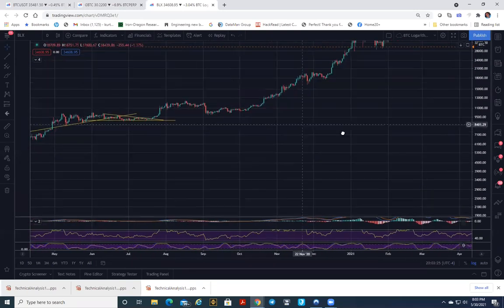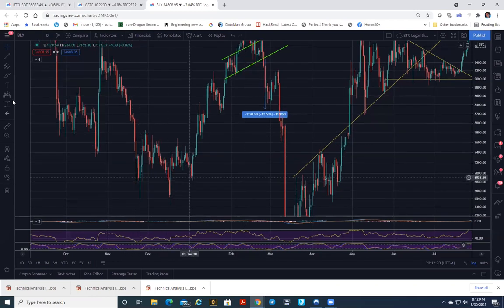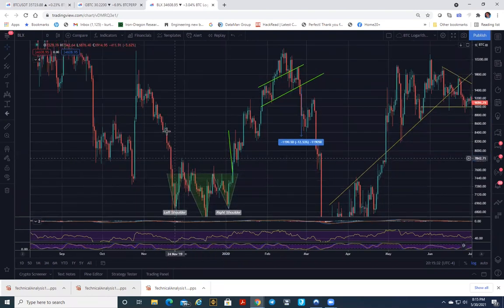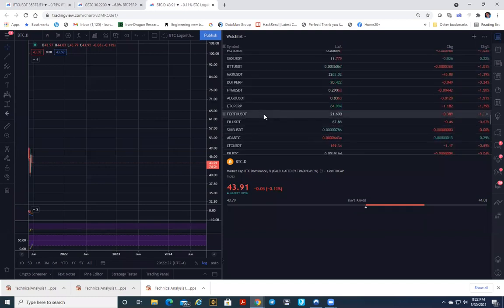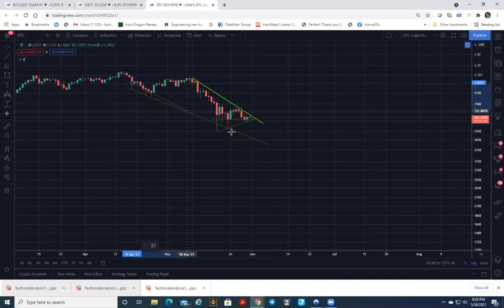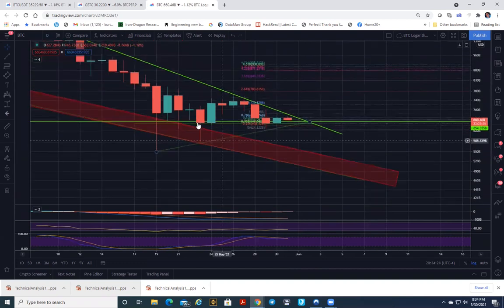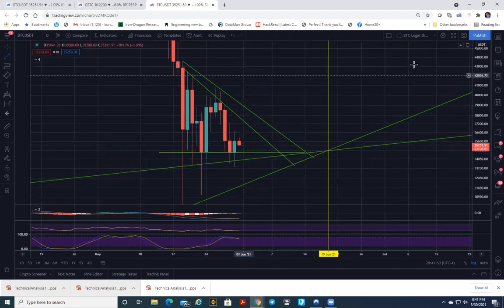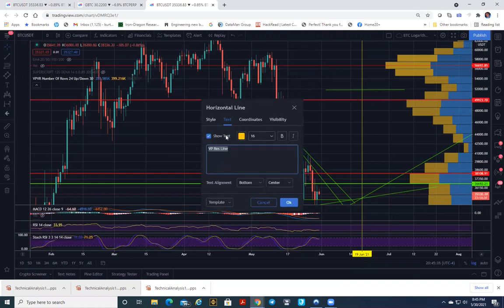Zoom meeting 5-30-21